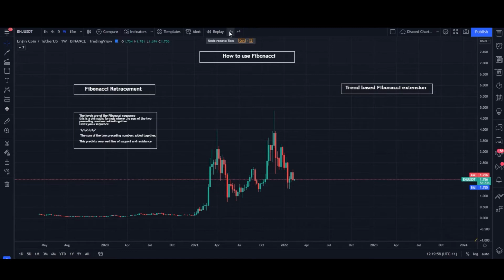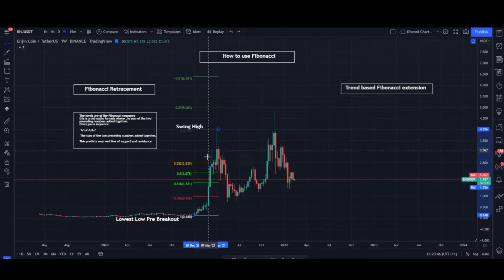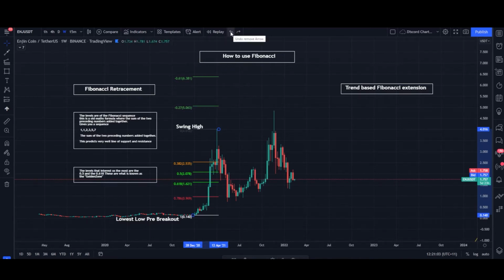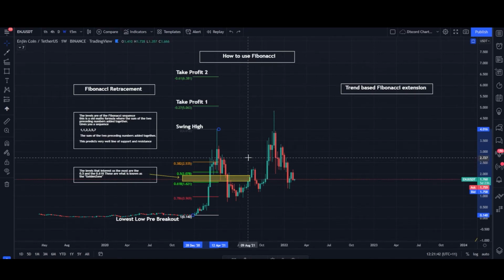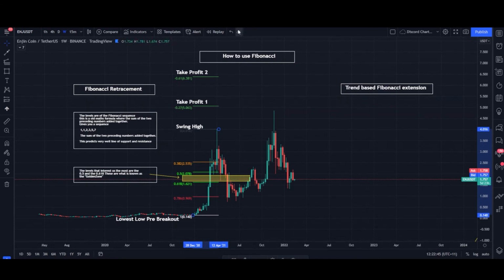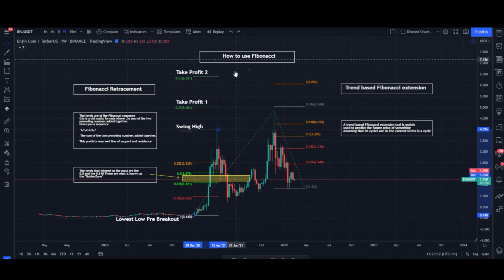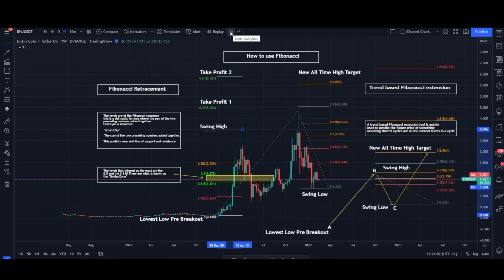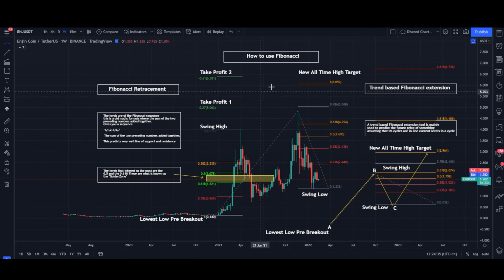How to use Fibonacci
How to trade with Fibonacci

I am a technical trader who uses technical analysis to plot charts in confluence with this I use certain indicators to give me what I feel is the best edge in trading.

Here you can find the link to our Discord group, Instagram, Facebook, Tiktok, and Telegram channels, Each is full of useful information to help you get started on your trading journey.